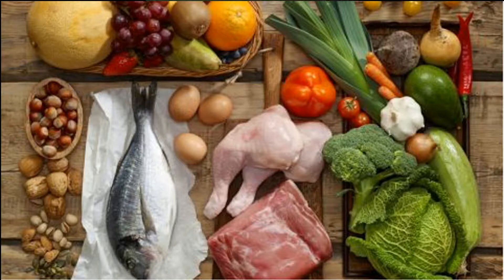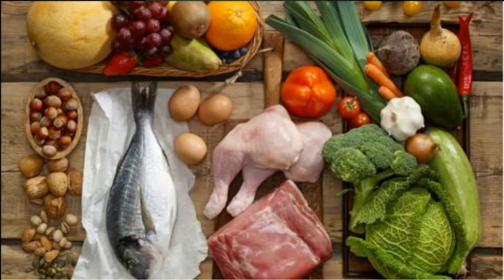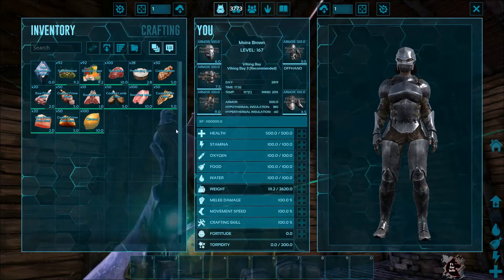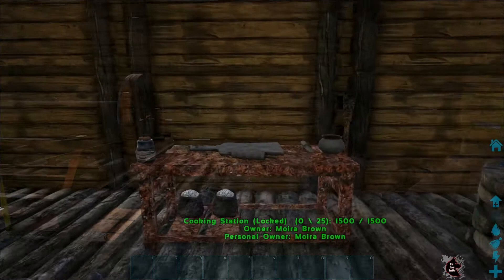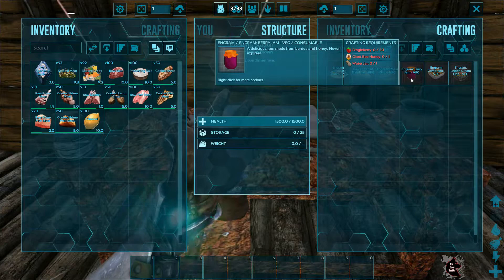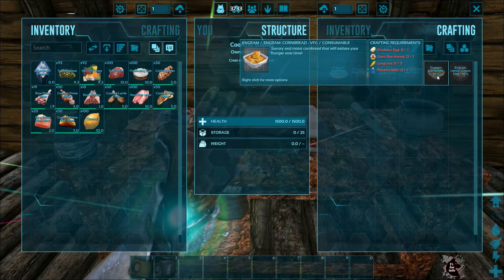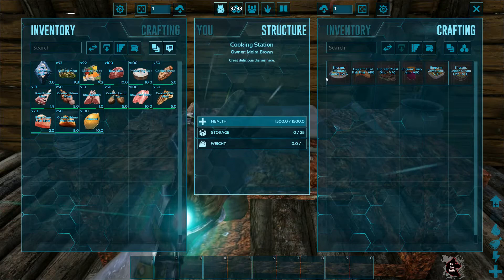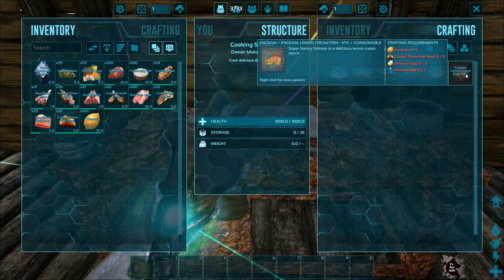DSG Chp7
Chapter Seven: Food